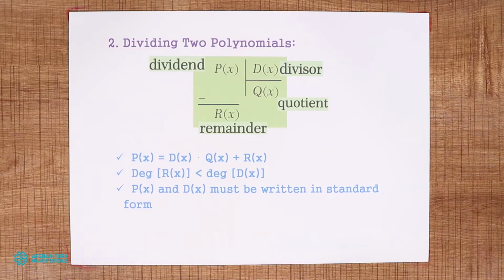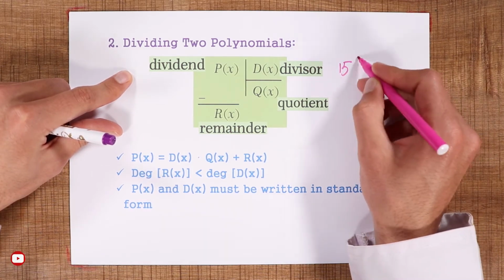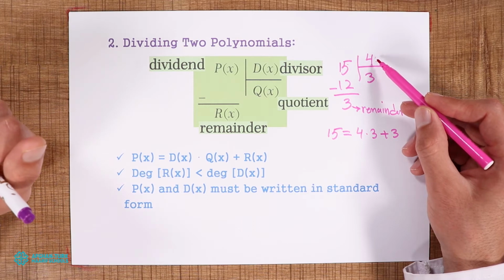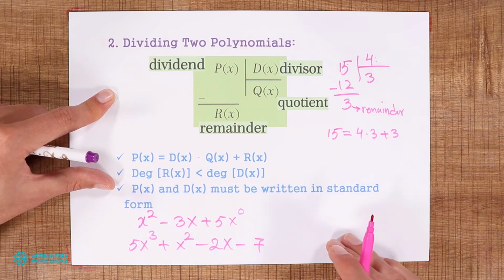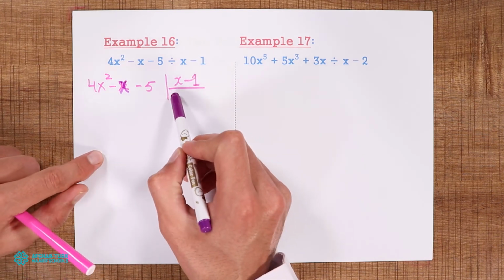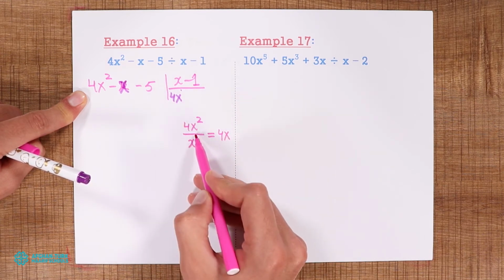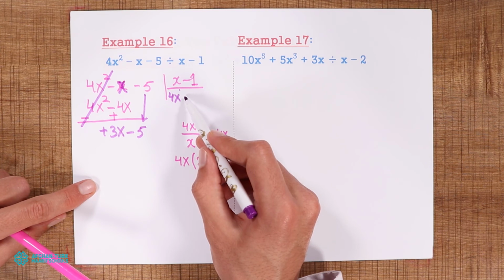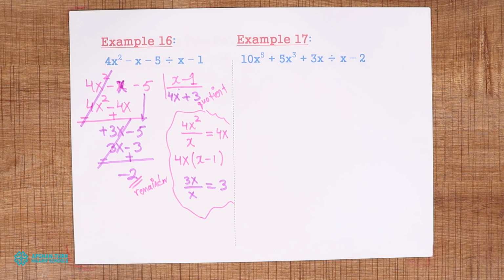Math 10 | Dividing Two Polynomials